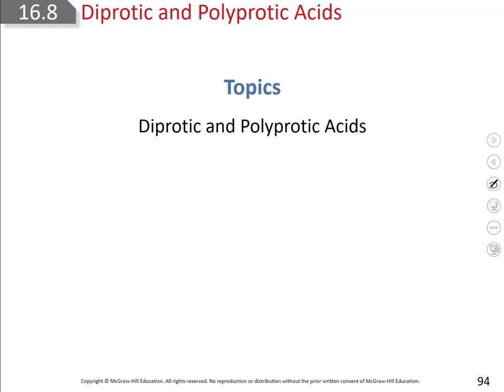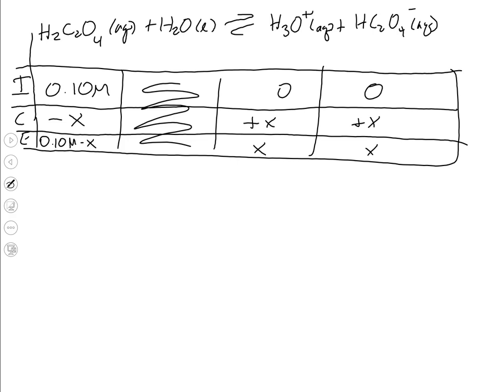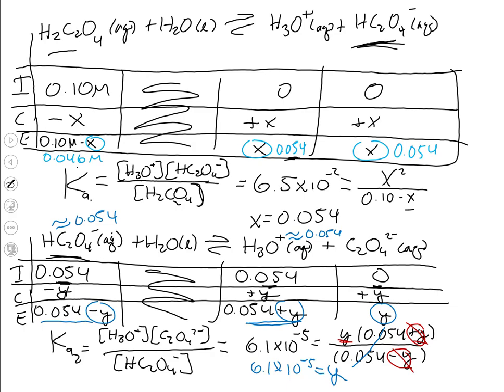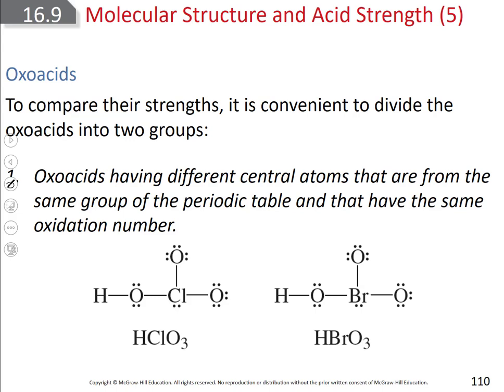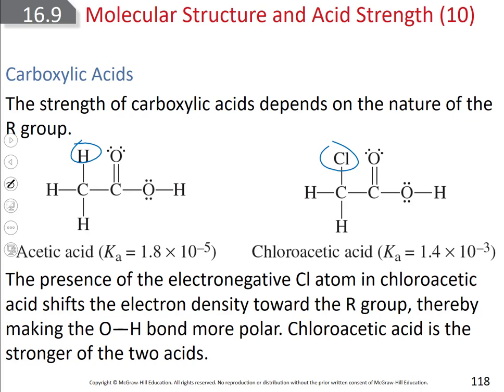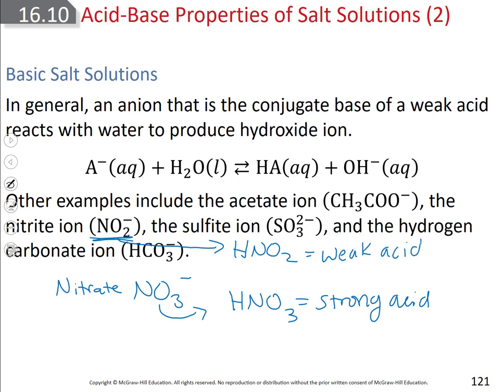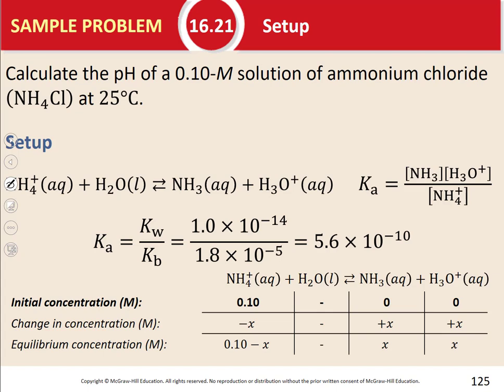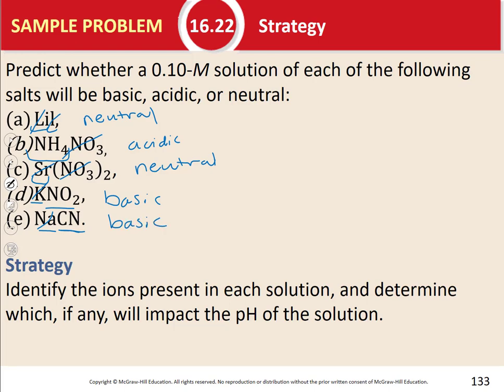CHM 152 Chapter 16 Part 3